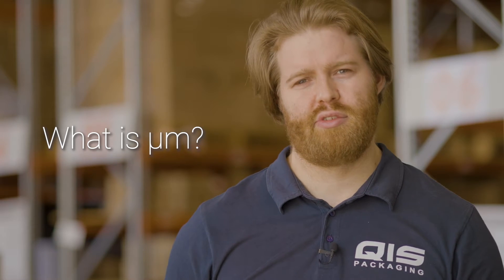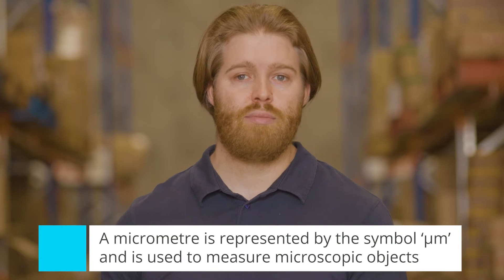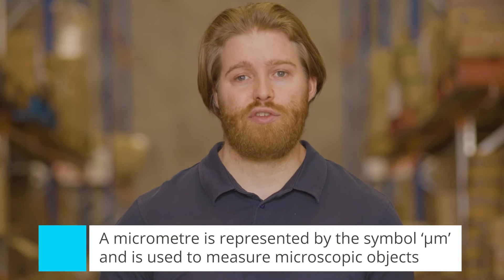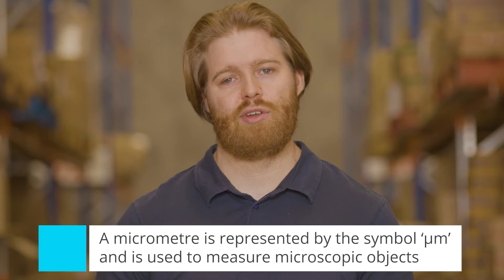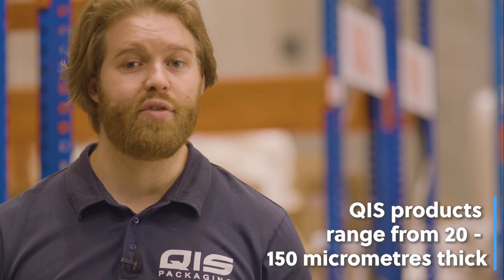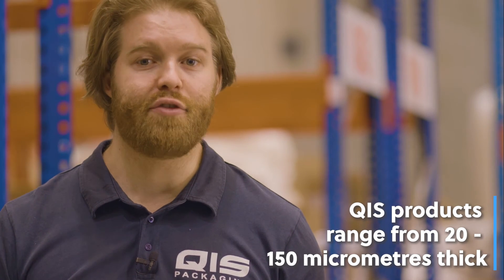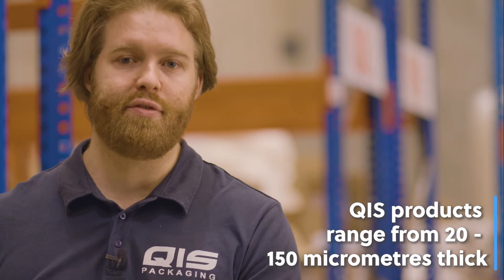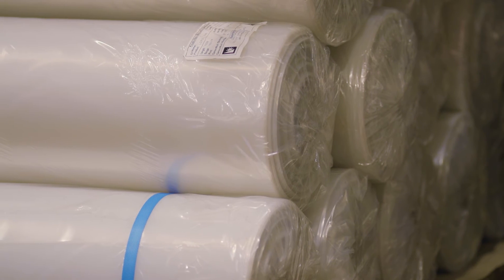What Is μm?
The symbol "μm"  is used to measure microscopic objects, it is also known as a micrometre. 1 micrometre is 1 millionth of a metre or 0.001mm. For scale, 1 human hair is roughly 70 micrometres or 70μm.